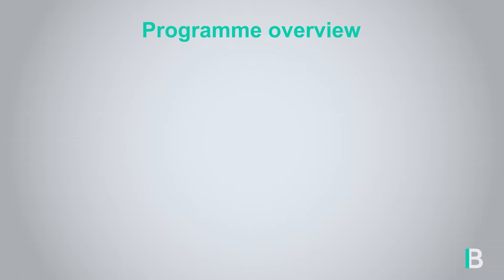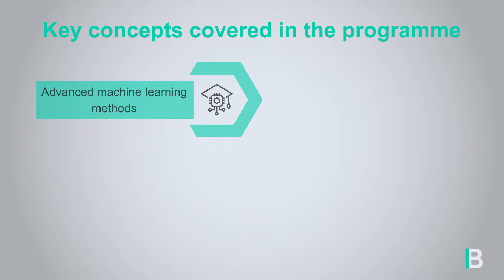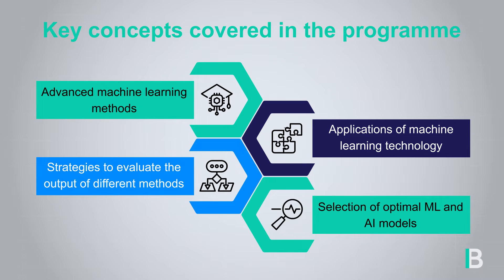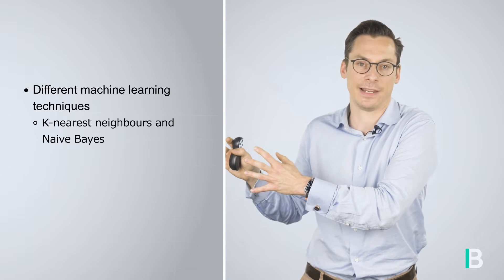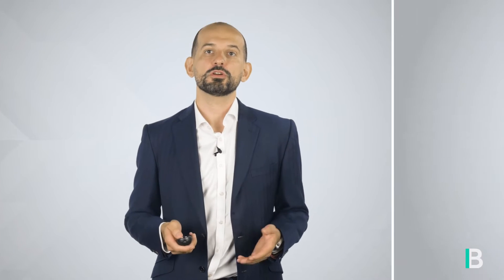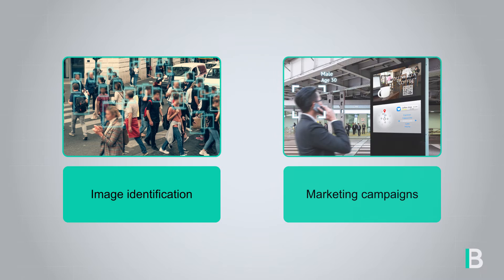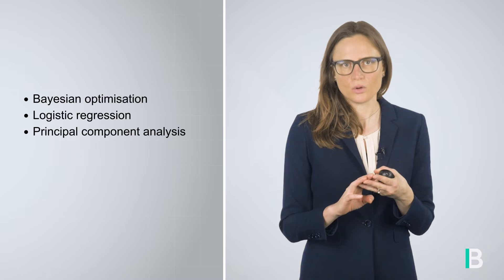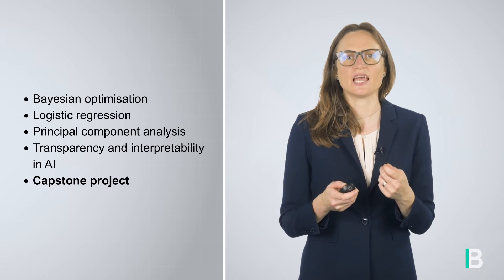Professional Certificate in Machine Learning and Artificial Intelligence at Imperial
Leverage the power of data to boost your career by enrolling in 25 weeks Professional Certificate in Machine Learning and Artificial Intelligence at Imperial.

About Emeritus
Emeritus is committed to teaching the skills of the future by making high-quality education accessible and affordable to individuals, organizations, and governments around the world. It does this by collaborating with more than 80 top-tier universities across the United States, Europe, Latin America, Southeast Asia, India and China. Emeritus’ short courses, degree programs, professional certificates, and senior executive programs help individuals learn new skills and transform their lives, companies and organizations. Its unique model of state-of-the-art technology, curriculum innovation, and hands-on instruction from senior faculty, mentors and coaches has educated more than 350,000 individuals across more than 80 countries.